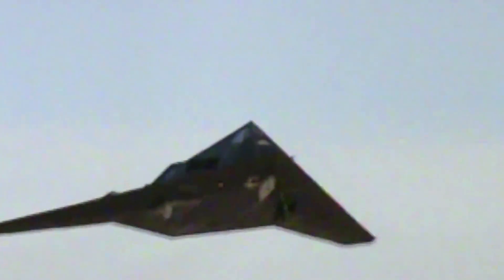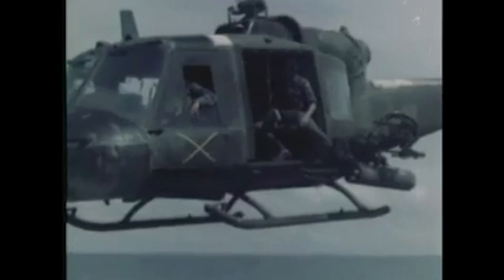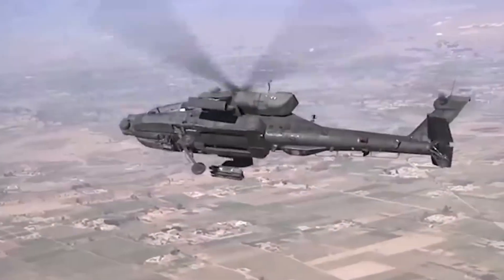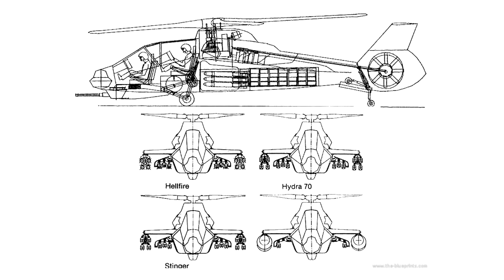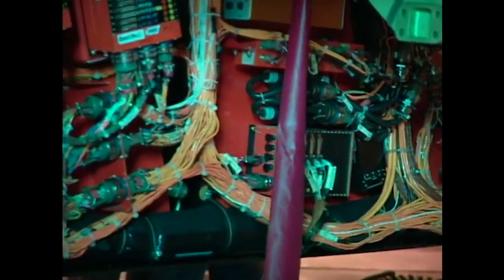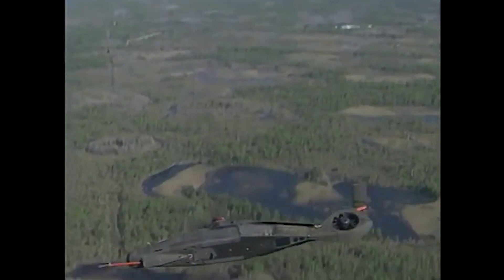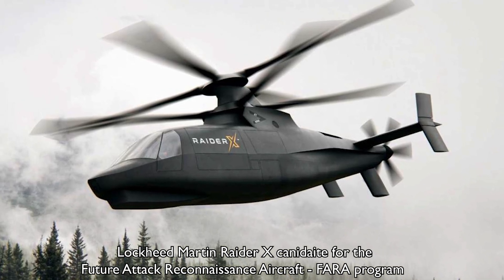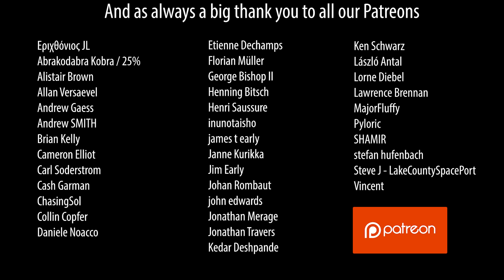America's lost stealth helicopter - RAH 66 Comanche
It was going to be the next generation helicopter of the 21st century bringing stealth and the digital battlefield into rotary aircraft but it ended in cost overruns, delays and cancellation after just two prototypes, this is the story of Americas lost stealth helicopter, the Boeing Sikorski RAH-66 Comanche.

Images and Footage : Boeing Sikorsky, Lockheed Martin, US Army, US DoD, USAF,
Bell Helicopters

A big thank you also goes to all our Patreons :-)

Eριχθόνιος JL
Abrakodabra Kobra / 25%
Alistair Brown
Andrew Gaess
Andrew SMITH
Brian Kelly
Cameron Elliot
Carl Soderstrom
Cash Garman
ChasingSol
Collin Copfer
Daniele Noacco
Etienne Dechamps
Florian Müller
George Bishop II
Henning Bitsch
Henri Saussure
inunotaisho
James T Early
Janne Kurikka
Jim Early
Johan Rombaut
john edwards
Jonathan Merage
Jonathan Travers
Kedar Deshpande
Ken Schwarz
László Antal
Lawrence Brennan
Lorne Diebel
MajorFluffy
Pyloric
SHAMIR
Stefan Hufenbach
Steve J - LakeCountySpacePort
Vincent